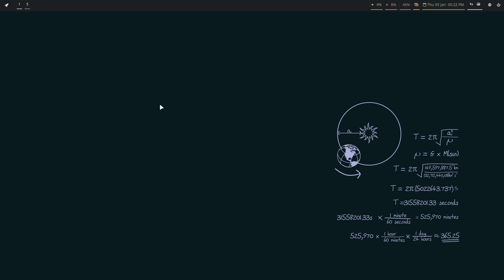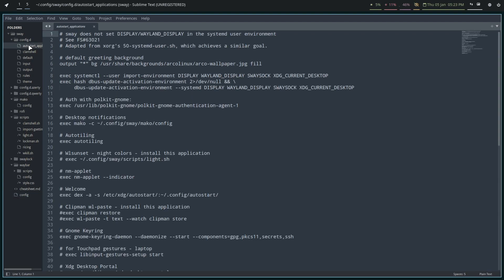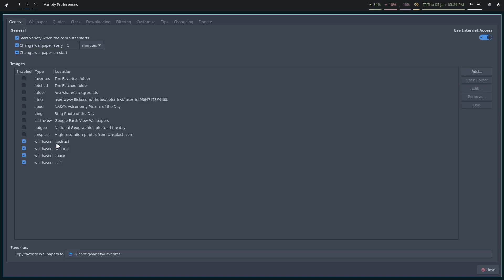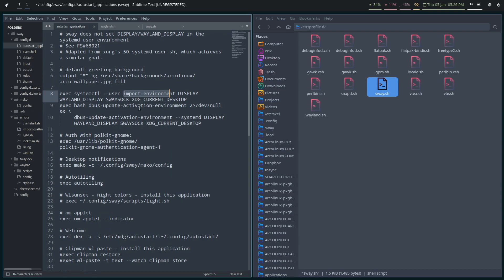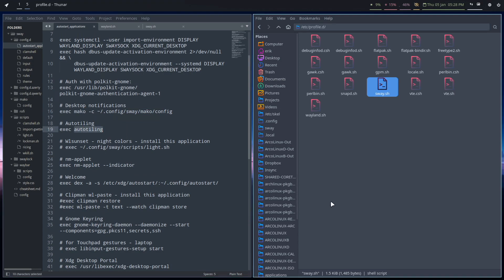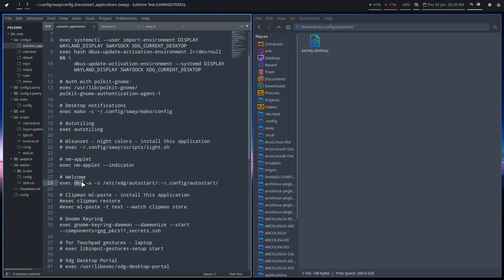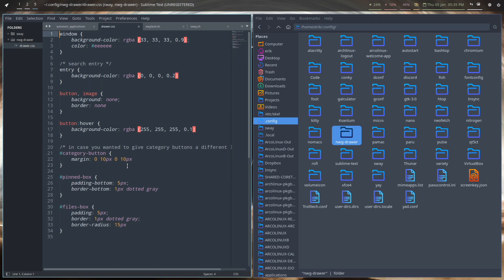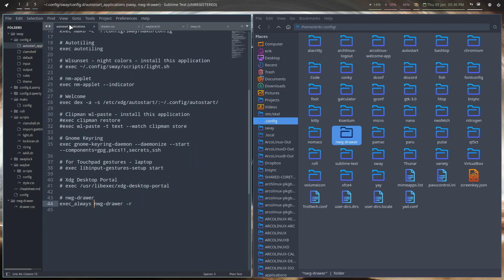ArcoLinux : 3227 Sway - autostart applications